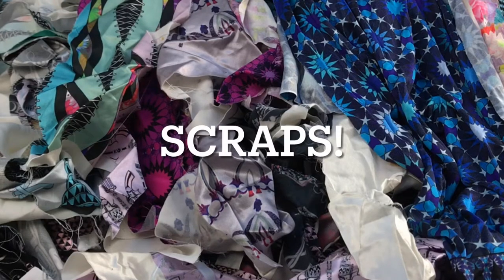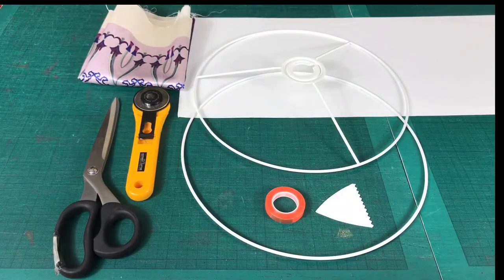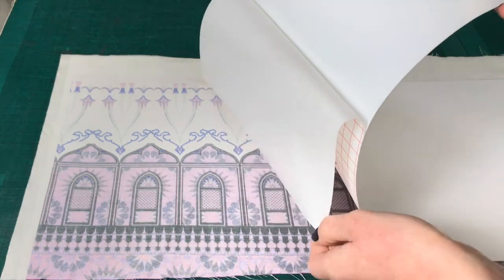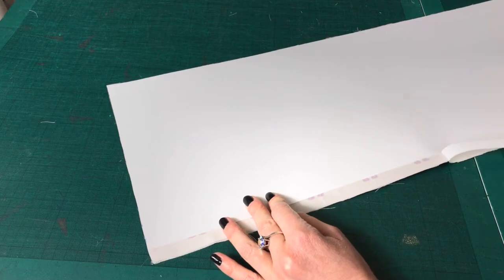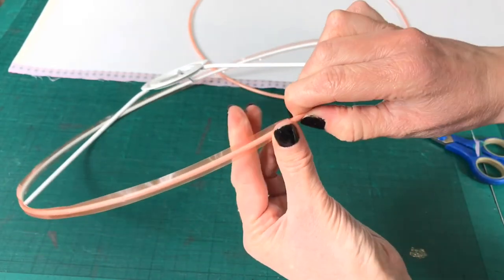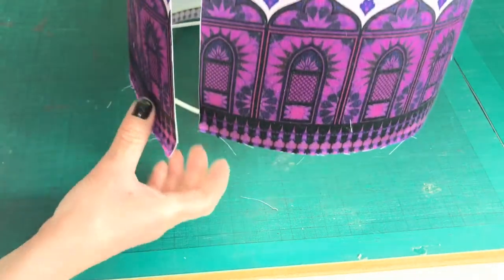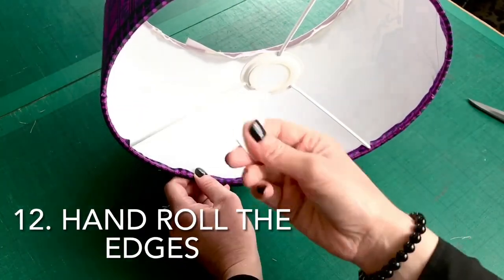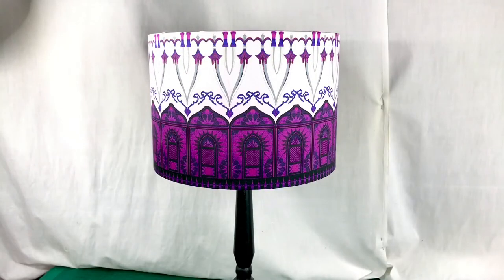Fabric Scraps Recycling- From Scrap to Fab - DIY Designer Lampshade / Lampshade Making Tutorial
Fabric Scraps Recycling  #1 DIY Designer Lampshade/ Lampshade Making Tutorial

In this episode I’m going to show you how I use the fabric scraps from my fashion business to make a designer lampshade.

The garment industry is the world’s third biggest manufacturing industry after automotive and technology industries.
An estimated 92 million tons of textile waste is created every year from the fashion industry every second one garbage truck worth of textiles is land filled or burned globally.

Having a fashion label I know how much waste is produced in the manufacturing process. Even with smart fabric use, there is always bits left behind and you always have to buy a bit extra fabric just in case that you don’t run out.

I have been saving the textile waste that my fashion label produces and I’m going to show you different ways I use the leftover scraps. In this episode I’m going to show you how I use the fabric scraps from my fashion business to make a designer lampshade.

I'm starting this series to show you different ways I can use the fabric scraps that is left from my fashion label's production process.
The lampshade making kit used in the video is by Needcraft
Print by Tramp In Disguise
On Instagram Tramp In Disguise
On Facebook Tramp In Disguise
On Twitter Tramp In Disguise